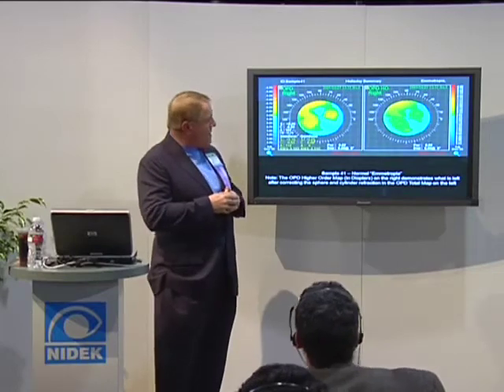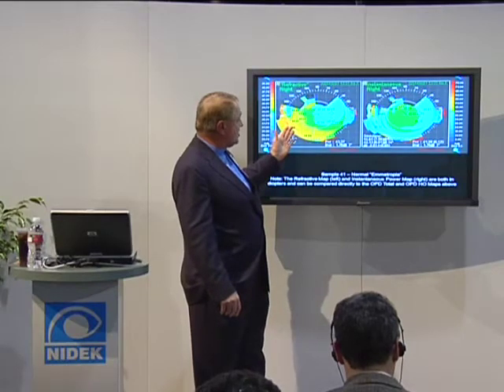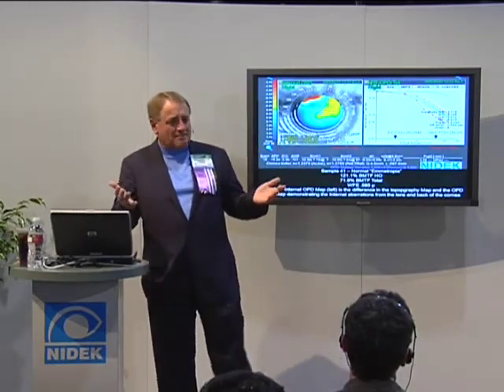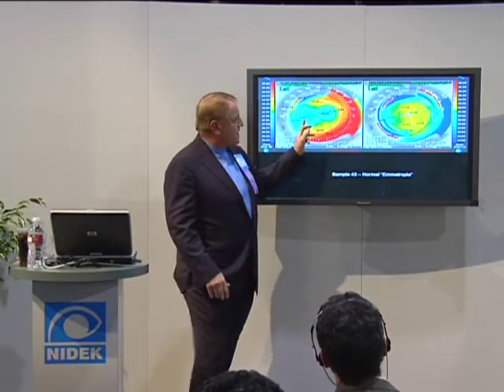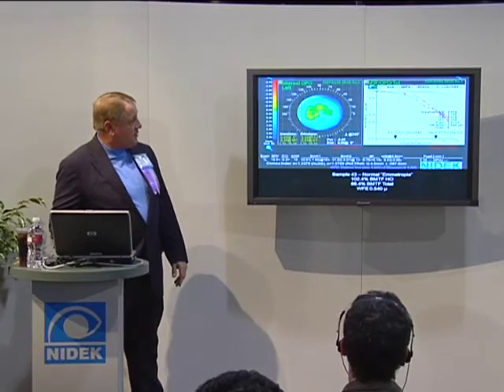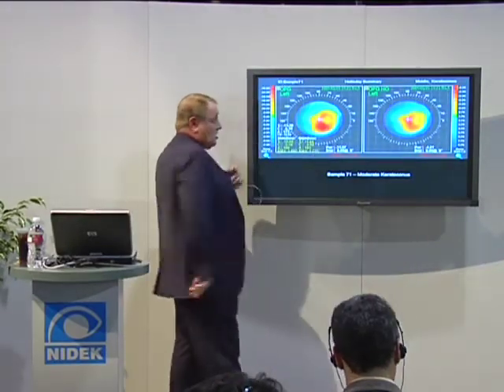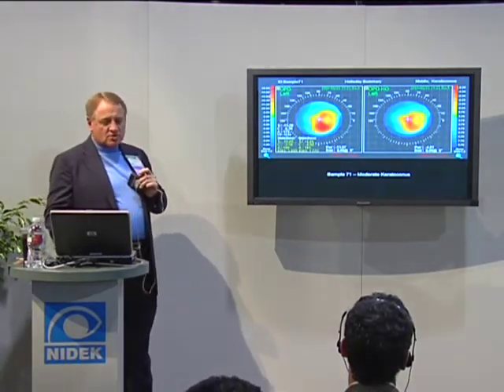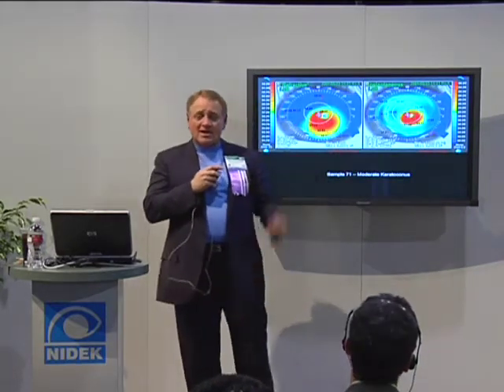Dr. Holladay 2008 AAO Presentation for Nidek, Inc.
Dr. Holladay continue to discuss in detail about OPD Scan and Station.